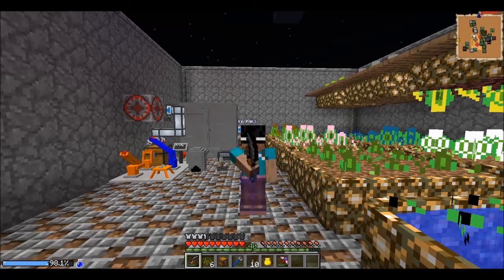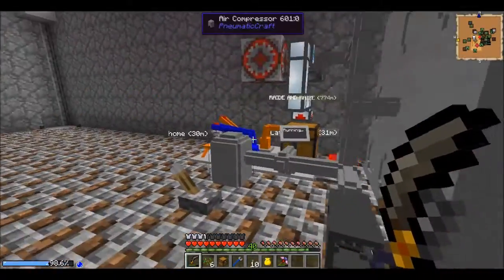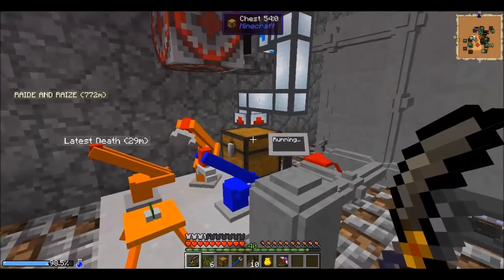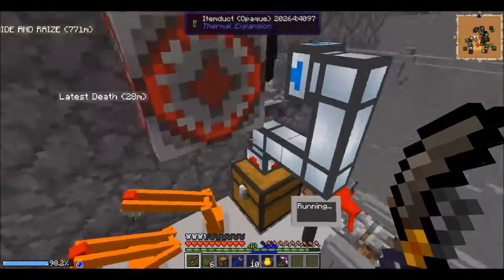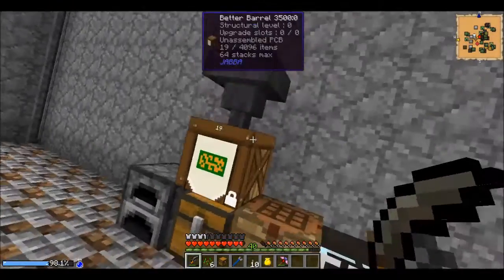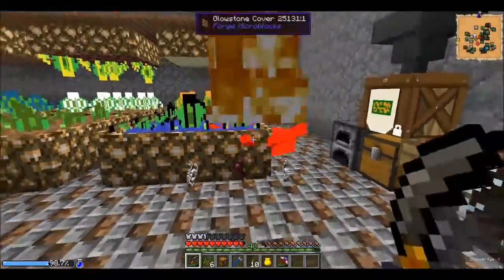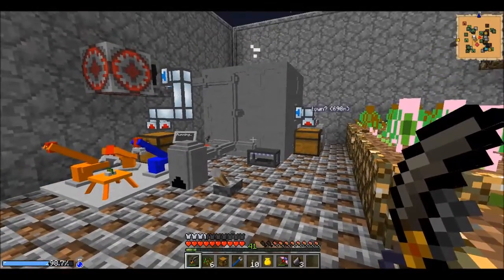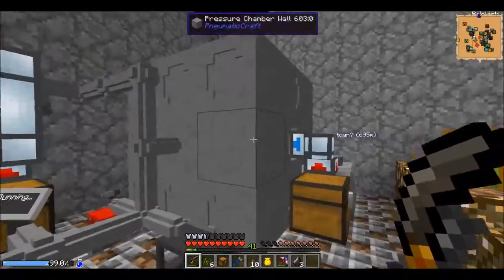Show and tell - PneumaticCraft PCB automation set up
This is just a stand alone video of me showing off something cool i designed in "Crash Landing". I haven't made a series of it (yet???) it's just something i like to play in my spare time. So check out the cool pneumaticCraft set-up i have so far and let me know what you think!